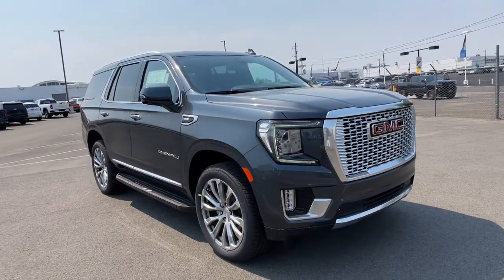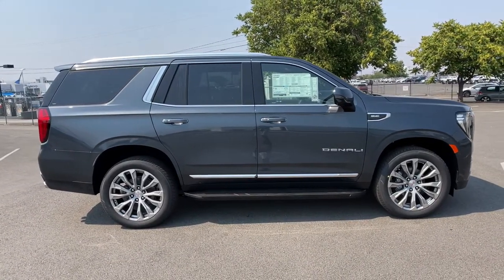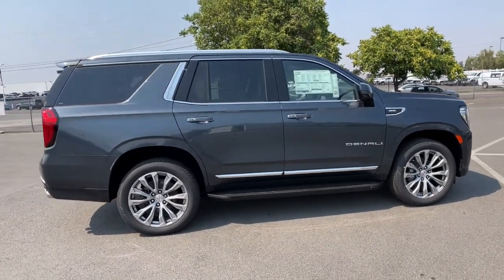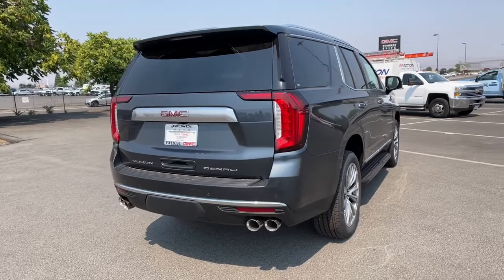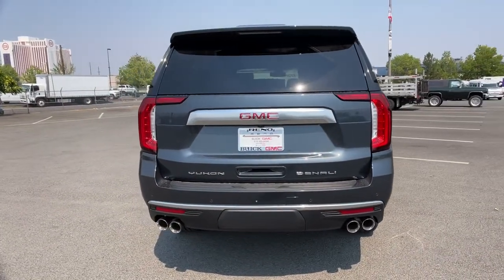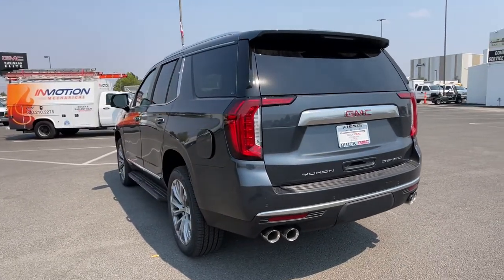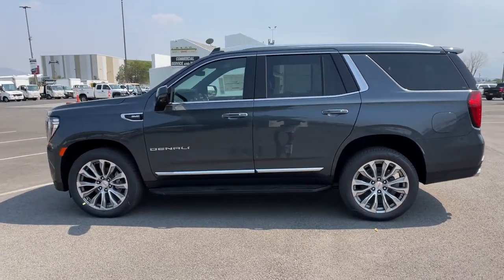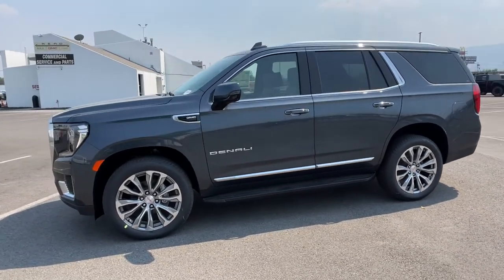2021 GMC Yukon Reno, Carson City, Lake Tahoe, Northern Nevada, Roseville, NV MR406724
Dark Sky Metallic New 2021 GMC Yukon available in Reno, Nevada at Reno GM. Servicing the Carson City, Lake Tahoe, Northern Nevada, Roseville, NV area.

Reno GM
900 Kietzke Ln

Dark Sky Metallic 2021 GMC Yukon Denali 4WD 10-Speed Automatic with Overdrive EcoTec3 6.2L V8 4WD.